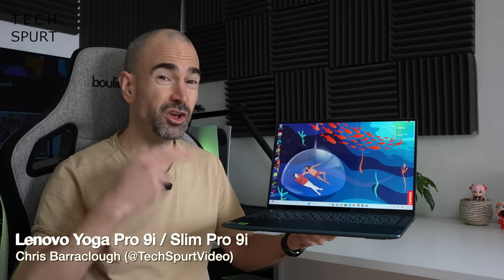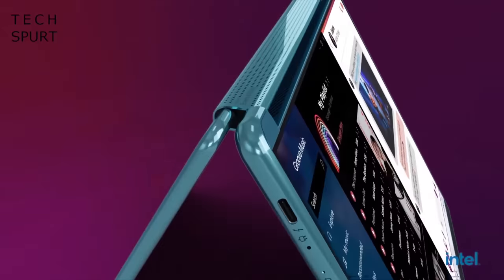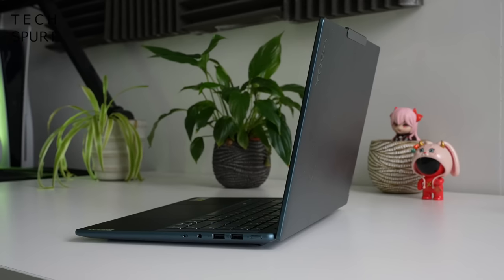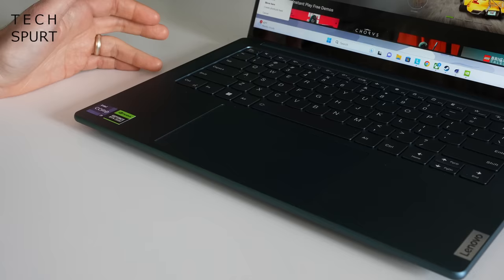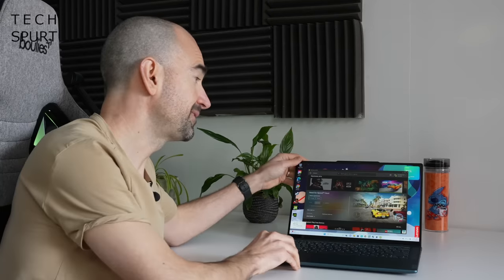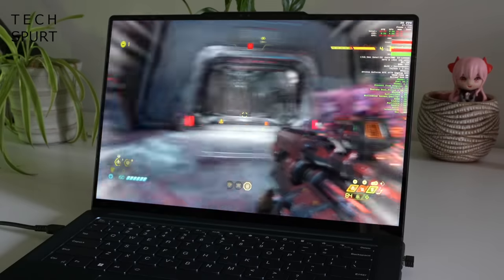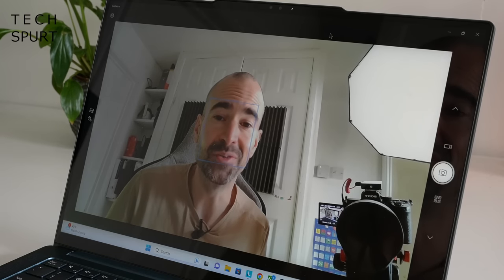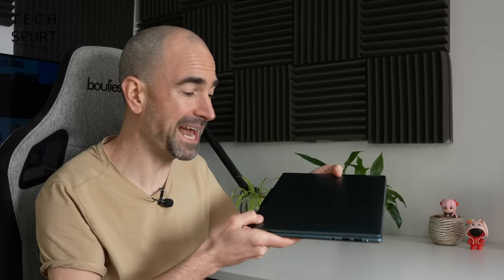Forget the Macbook Pro | Lenovo Yoga Pro 9i, Slim & Powerful Laptop Legend!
The Lenovo Yoga Pro 9i, or Slim Pro 9i as it's known in the US, is one of the best slim and light laptops of 2023 for power users. Boasting a 13th Gen Intel processor, Nvidia GeForce RTX 4070 GPU and PureSight Pro display, the Lenovo Yoga Pro 9i is beefy enough for video editing and gaming. Yet this 14 or 16-inch notebook is also impressively portable, making it an ideal alternative to Apple's Macbook Pro.

Gamers and creators will love the Intel 13th Gen power, backed by an RTX 4000-series GPU so editing and online deathmatching are silky smooth. The Lenovo Slim Pro 9i remains impressively quiet despite the next-gen performance, while that slender chassis is easy to slip inside a backpack.

You get a 3k display on this 14-inch model, upgraded to 3.2k in the 16-incher. The Yoga Pro 9i also serves up some beefy speakers, a well designed keyboard, privacy webcam and loads of great features.

Lenovo Yoga/Slim Pro 9i Chapters:
0:00 - Blathering on
0:58 - Design
2:33 - Ports
3:00 - Keyboard
3:38 - Display & audio
5:17 - Performance & gaming
6:57 - Camera
7:50 - Byyyyyyeeeee